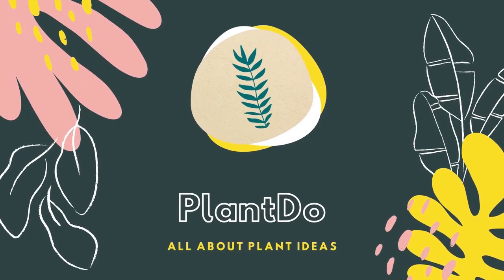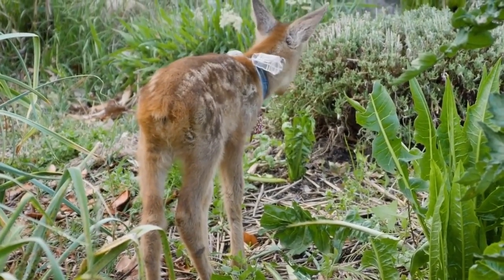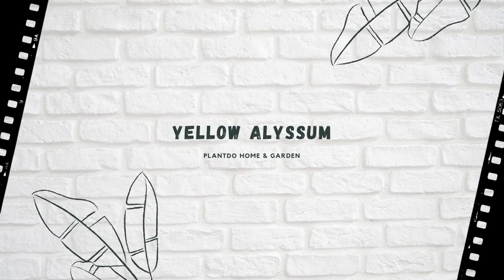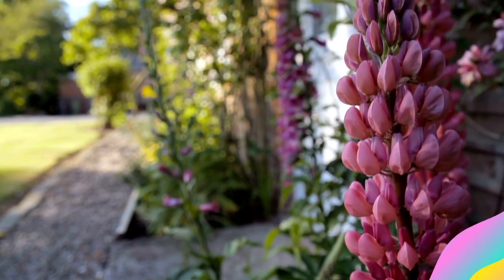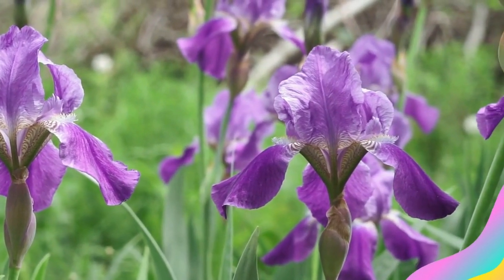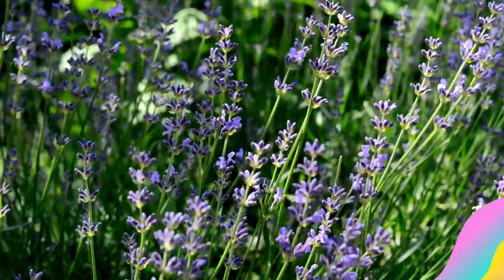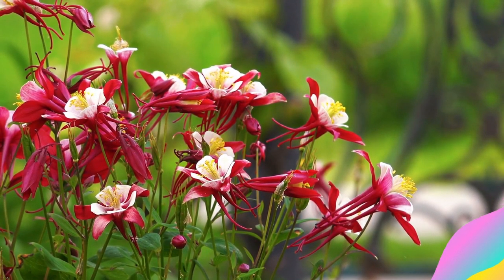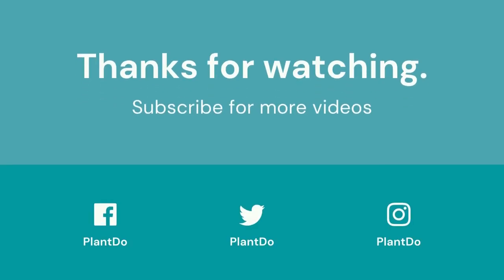10 Best Deer Resistant Perennial Plants For Your Home Yard 🌻 Perennial Plants to Resist Deer 🦌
Hi Buddies 💕! This time i'll give u video about 10 Best Perennial Plants to Resist Deer 🦌 Hope u enjoy this video ~
⏱ Chapters
00:00 Intro
00:21 10 Best Perennial Plants to Resist Deer
05:31 Outro

Hope you guys are entertained, thank you Gardeners!